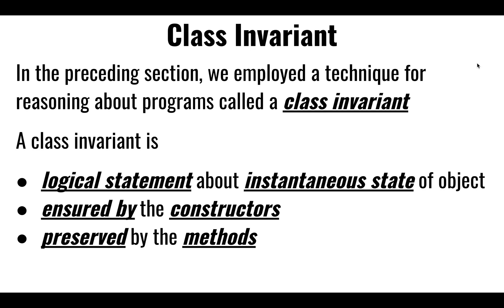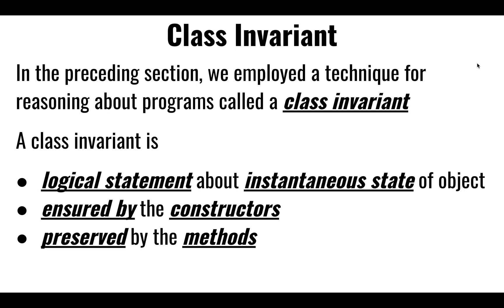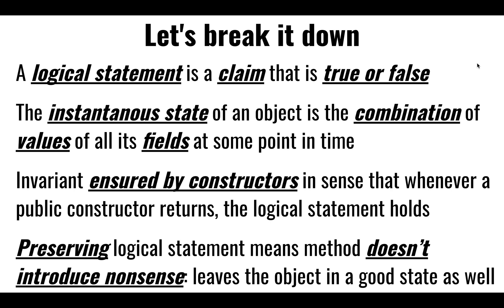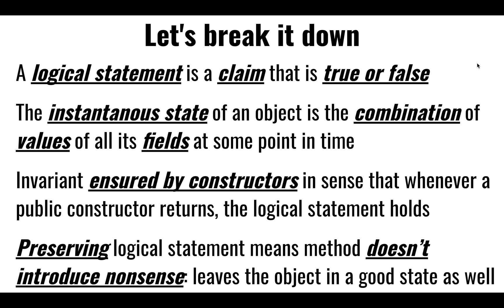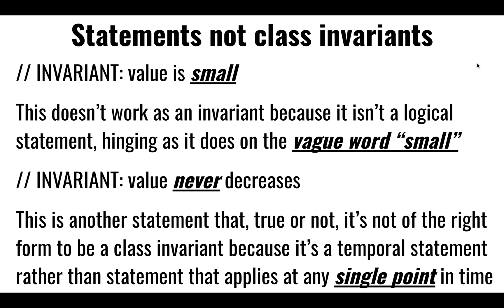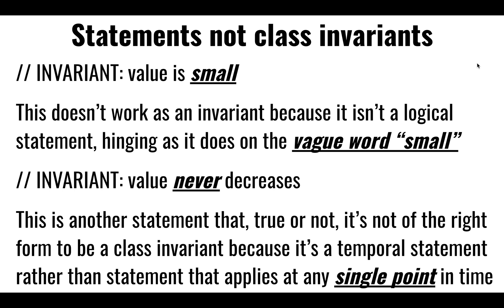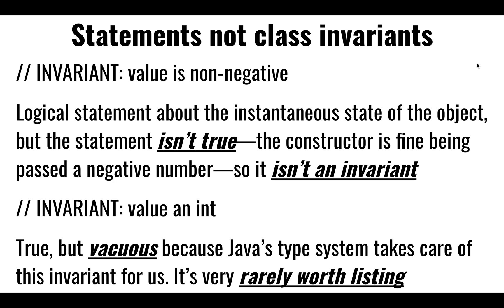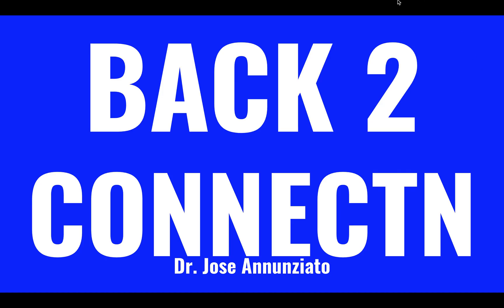W2 3 8 Class Invariant